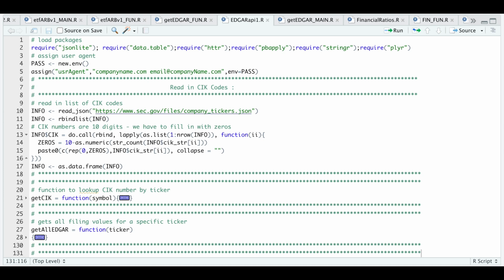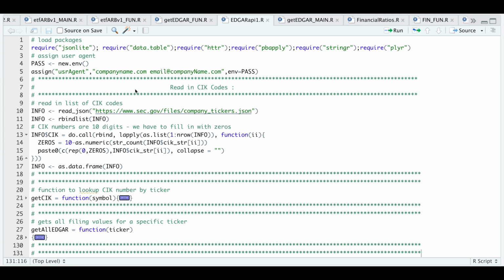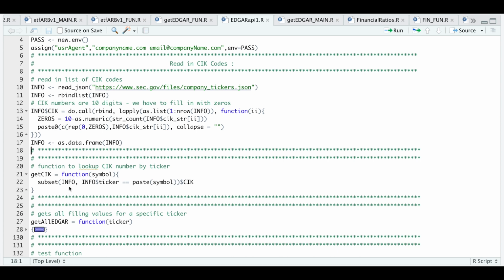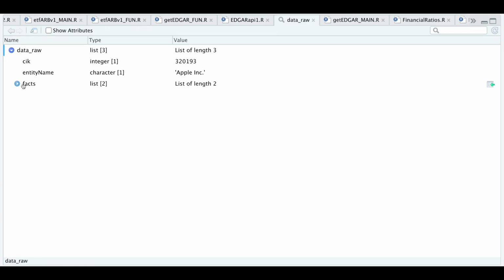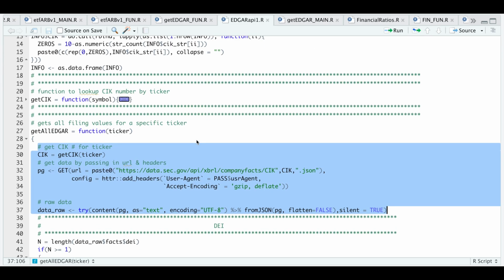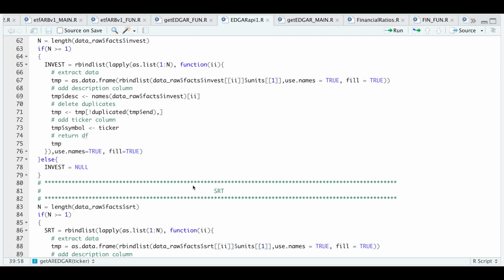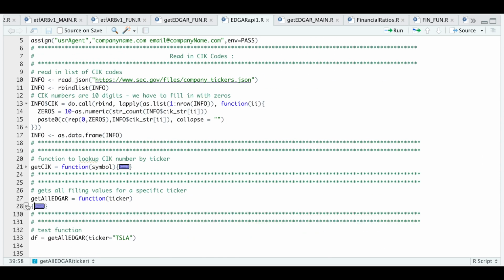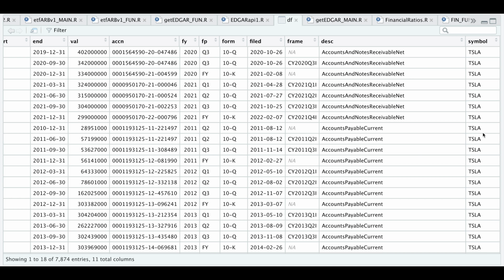SEC API - Getting All Financial Statement Values for Any Public Company | R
Using the SEC API to get company financial statement values.

Questions?